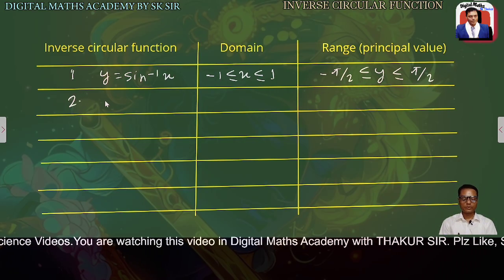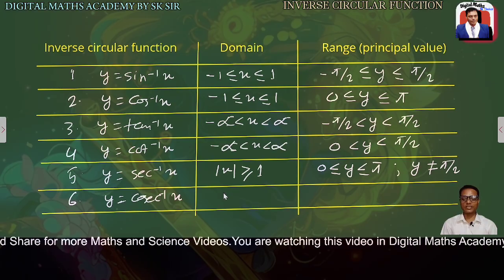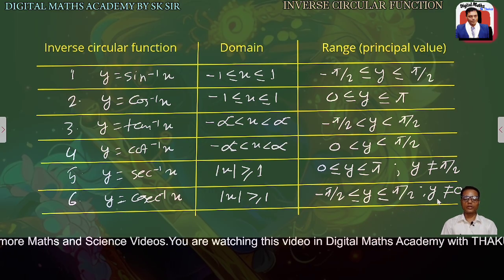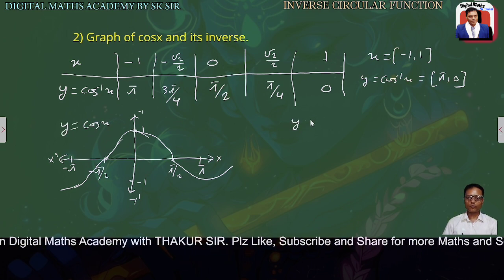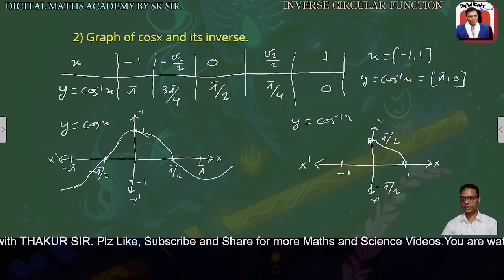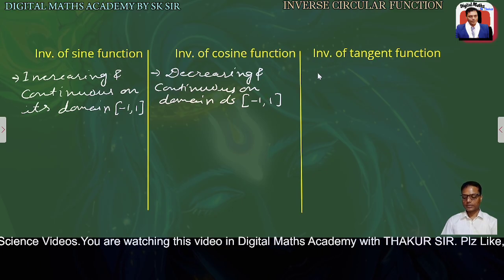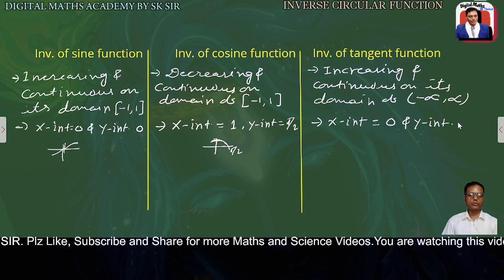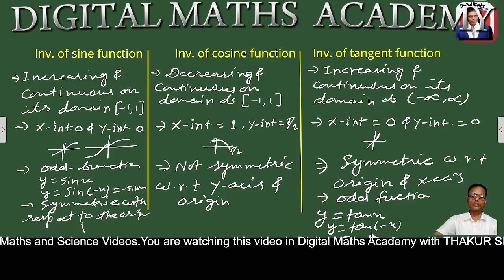Inverse Circular Function || BASICS | CLASS 11 & 12|| NEB || DIGITAL MATHS ACADEMY BY SK Sir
Inverse Circular Function
Class 11
Class 11 maths
Class 11 Inverse Circular Function
Class 11 basics maths